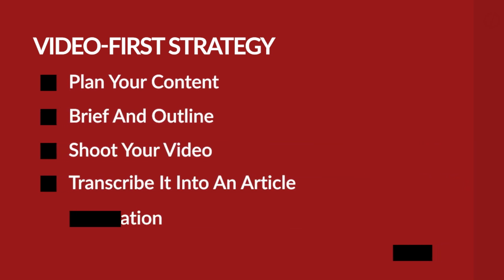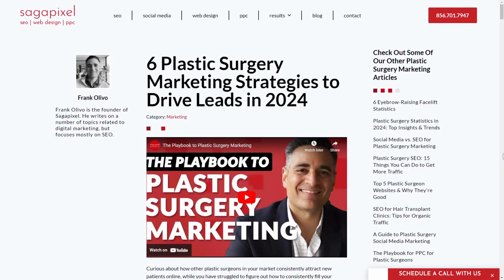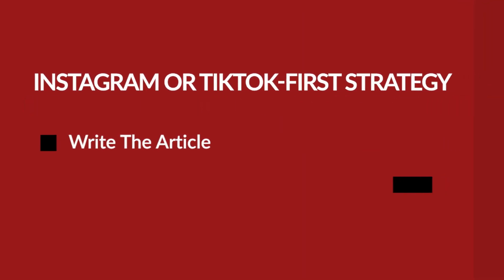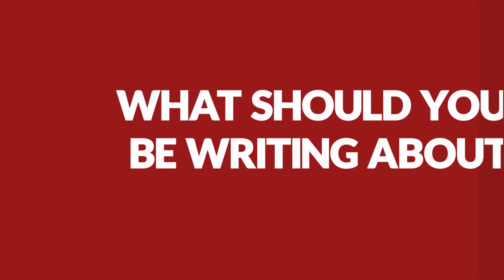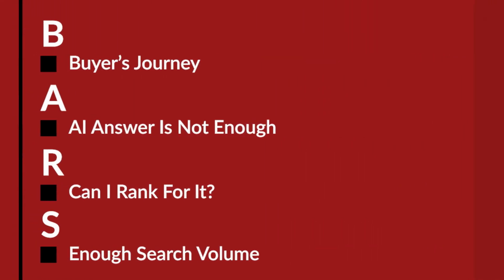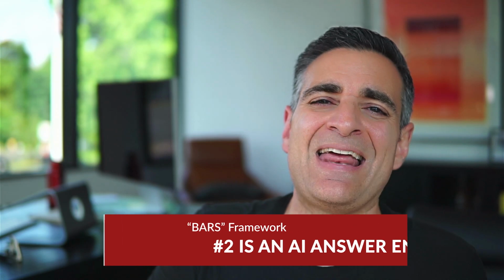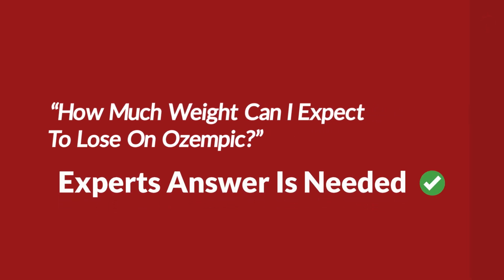Med Spa SEO - How to Get Patients Through Blog/Video Content (pt 5)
Med spa SEO can dovetail nicely with your social media strategy. We believe in an approach to blog content production that focuses on educational video content that gets transcribed, optimized for search (like I outline in part 3 of this series).

This approach can get your ranking on Google while creating content that can be used on other channels as well, including TikTok, YouTube, Instagram, and your email list.

***Links***

Get access to our On-Page SEO checklist, which you can follow to ensure you've gotten the basics of your on-page SEO right. Each item has a video explanation